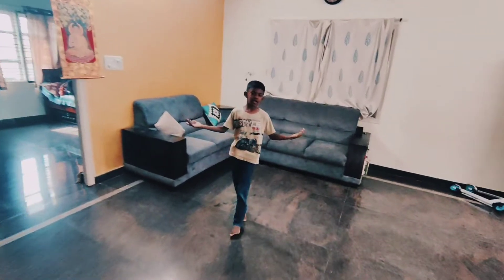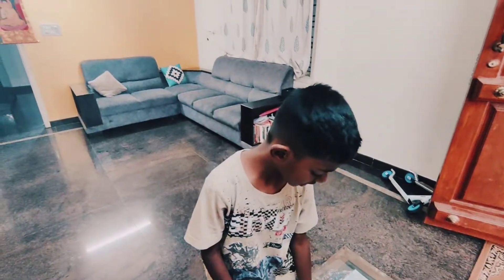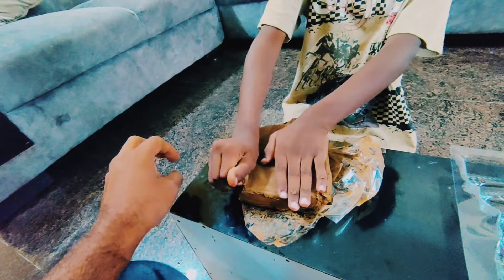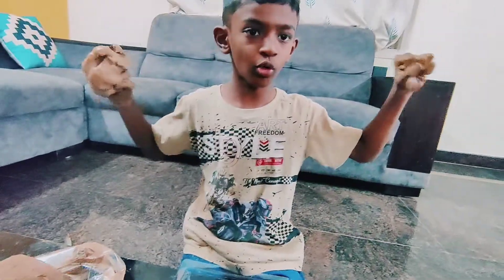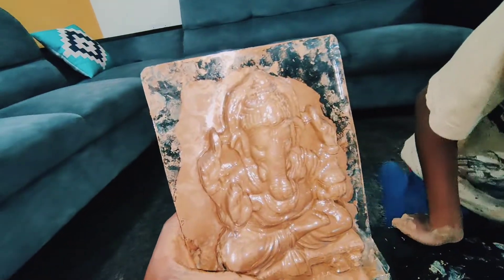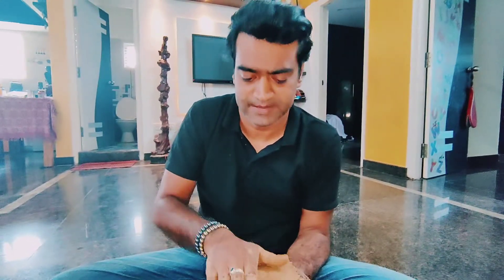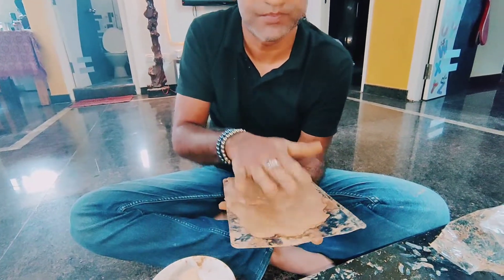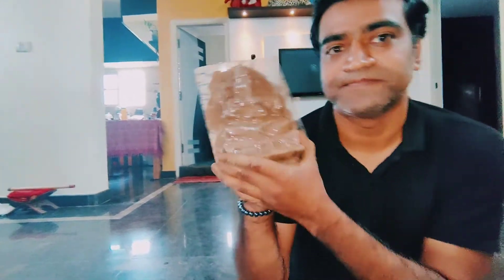How to make Eco Friendly Ganesha at Home?